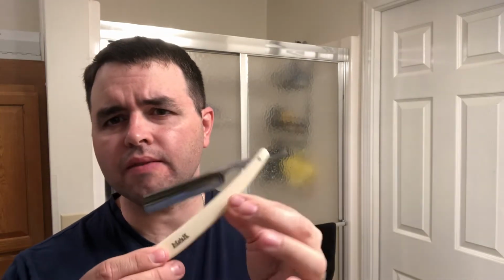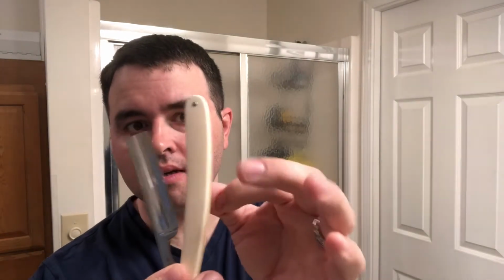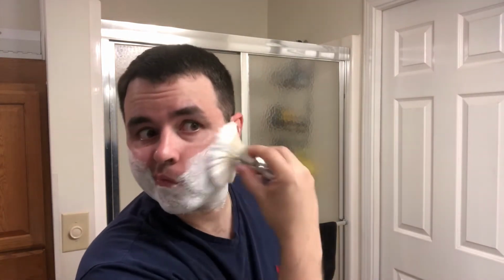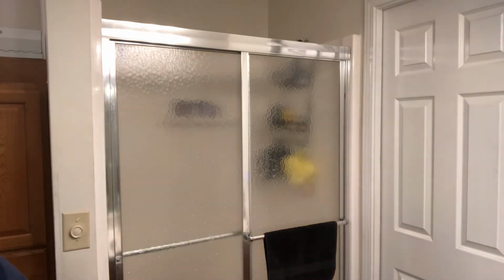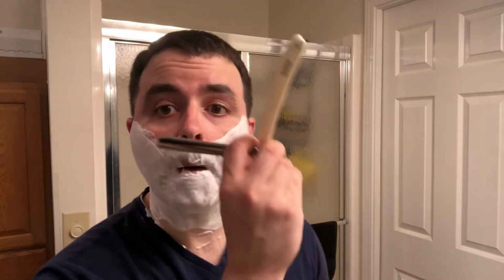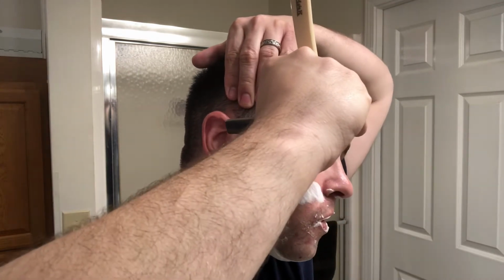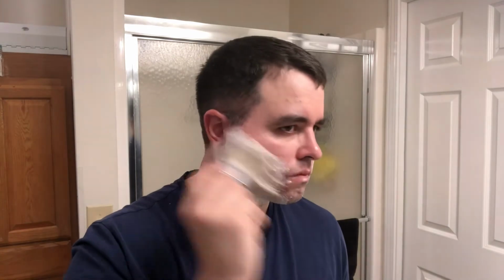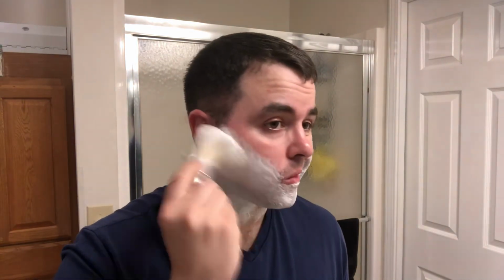04.11.2022 C.V. Heljestrand MK No. 31, Irish Moos Aftershave & De Vergulde Hand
Straight Razor Shaving with a C.V. Heljestrand MK No. 31, Irisch Moos Aftershave, & De Vergulde Hand Shaving Soap